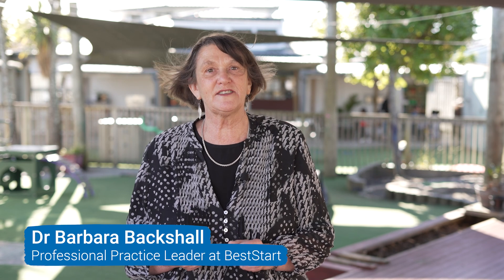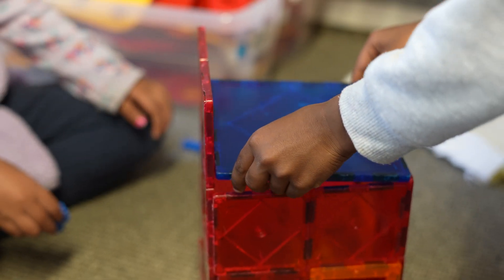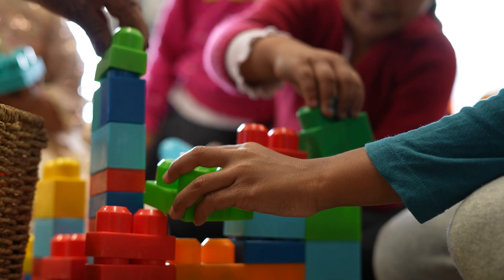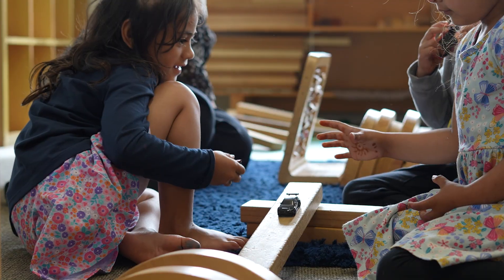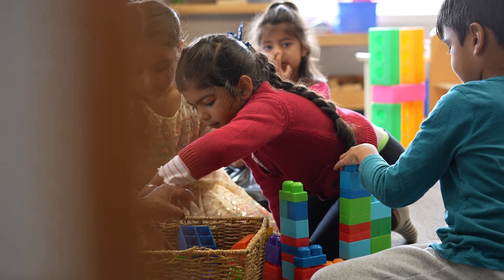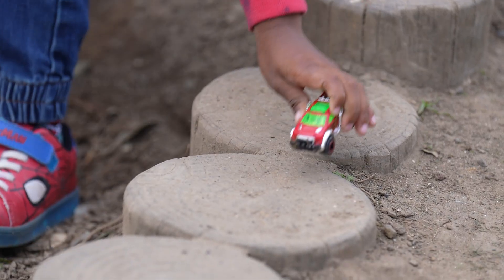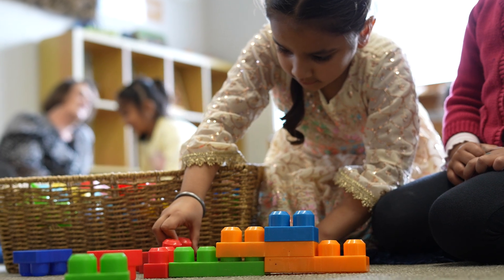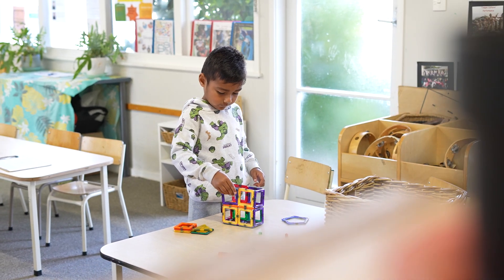BestStart’s 16 Areas of Play | Set for School | Block Play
Block play provides a hands-on way to learn and develop knowledge and skills related to physical education, maths, social science, technology, science and the visual arts.
Key competency skills such as mathematical and creative thinking, memory and concentration are developed through block play, helping children become set for school.